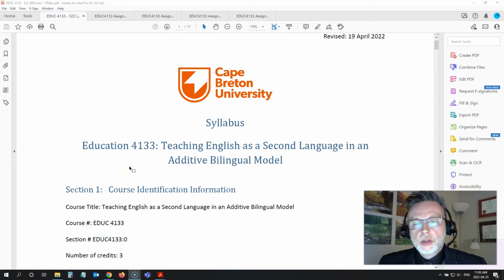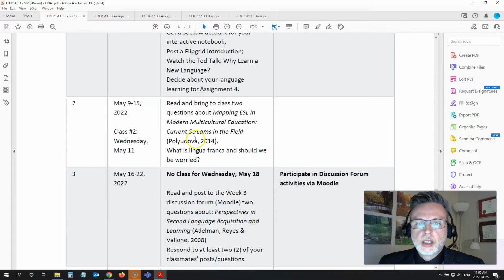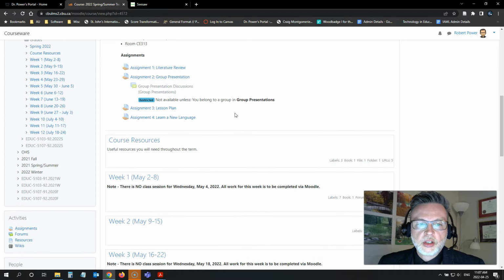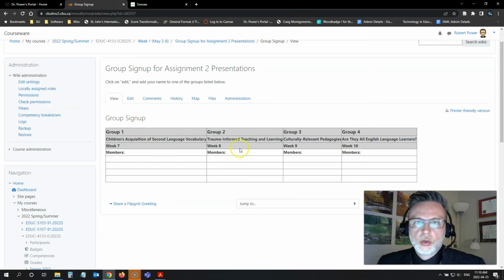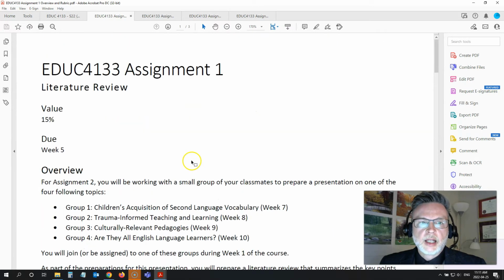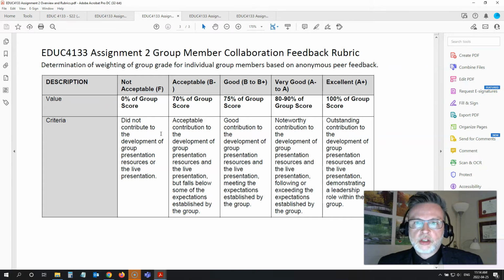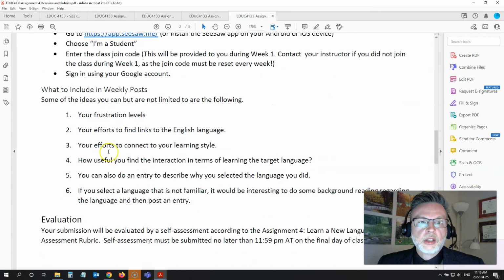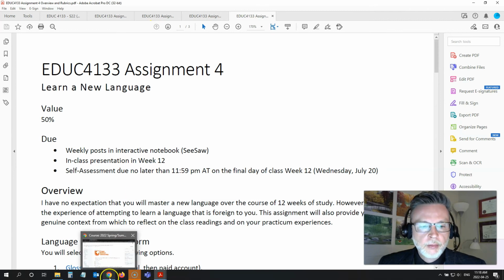Course Overview - EDUC4133 (S22)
An introduction and overview of EDUC4133 - Teaching English as a Second Language in an Additive Model (Spring 2022) at Cape Breton University.